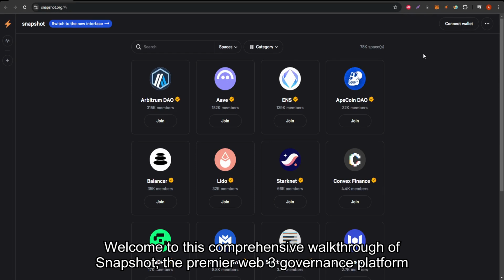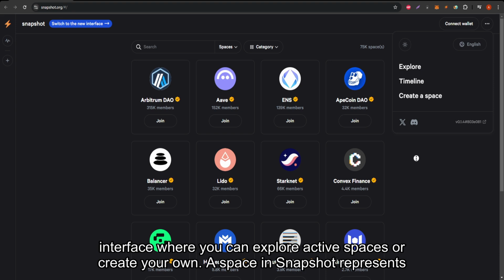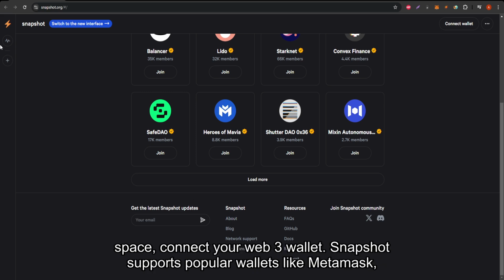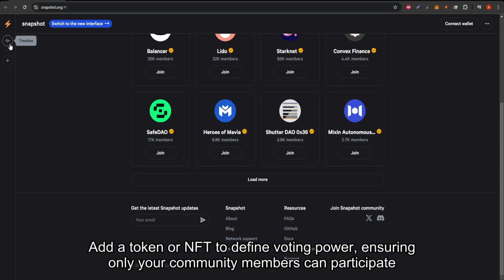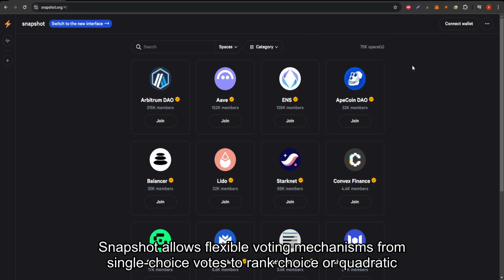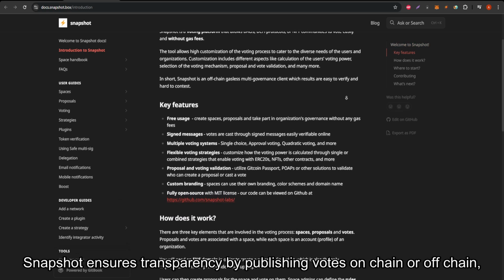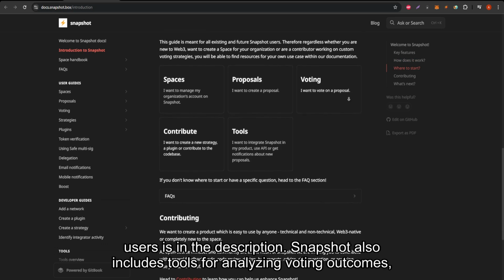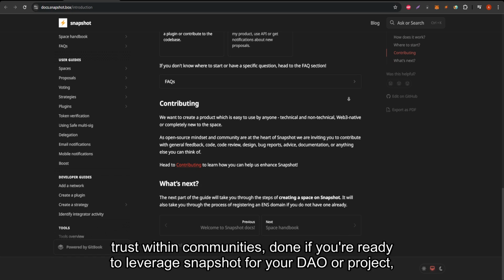Prosper - Comprehensive Guide to Earning Passive Income with Crypto Investments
- Binance Prosper is an innovative platform that allows you to earn passive income from your crypto assets. By leveraging the power of digital currencies, Prosper provides a simple way to start earning. With an intuitive interface and great features, you can easily invest in cryptocurrency and start growing your portfolio. - sign up and get bonus for new users.